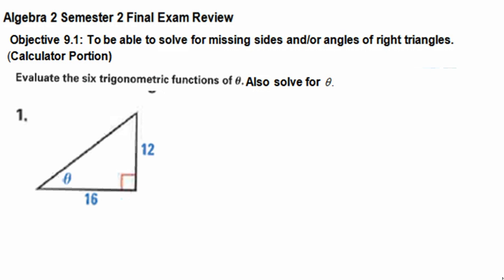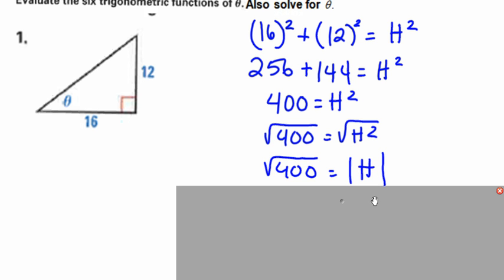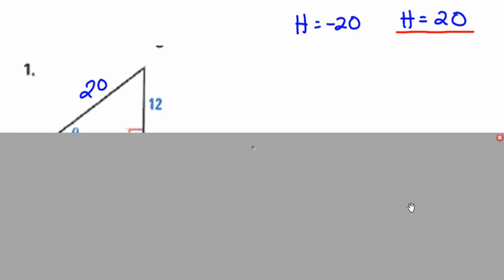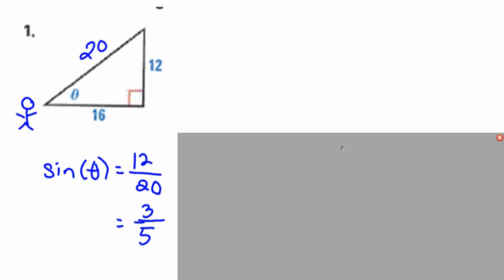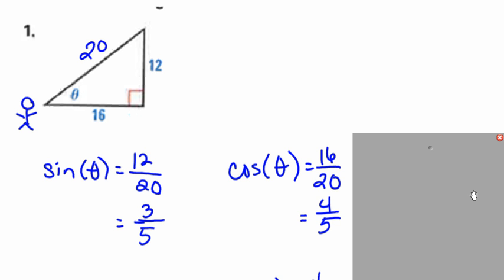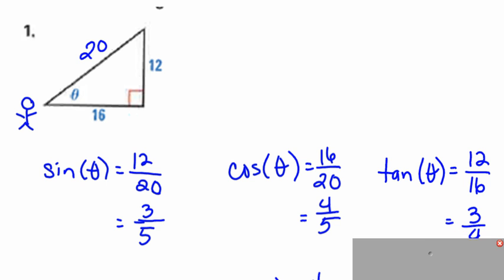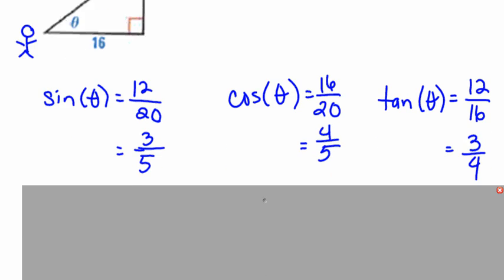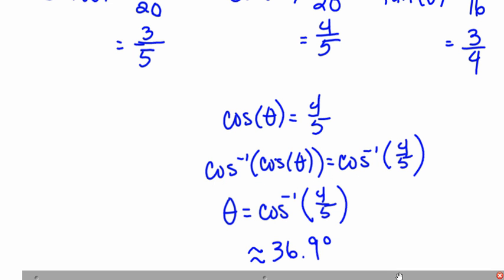Objective 9.1#1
To be able to solve for missing sides and/or angles of right triangles.